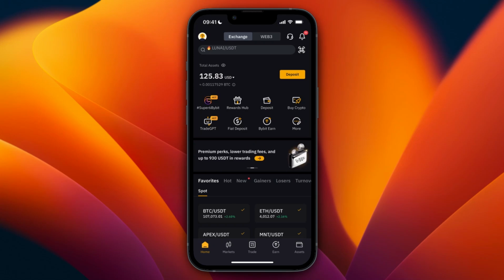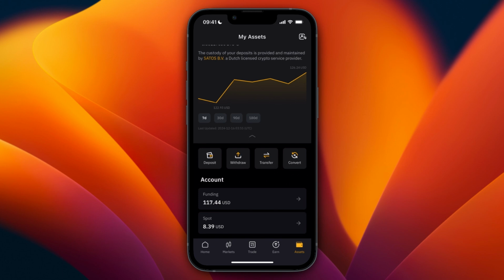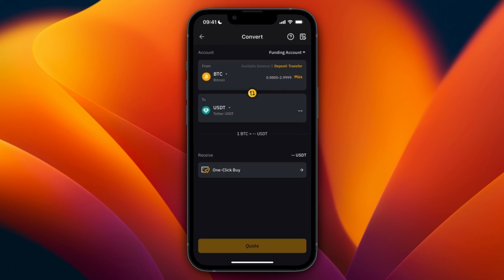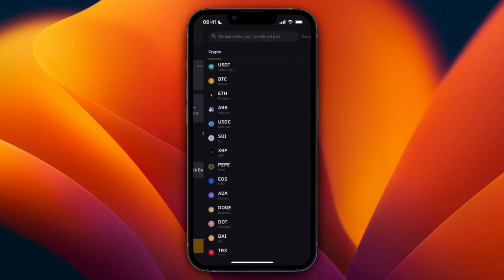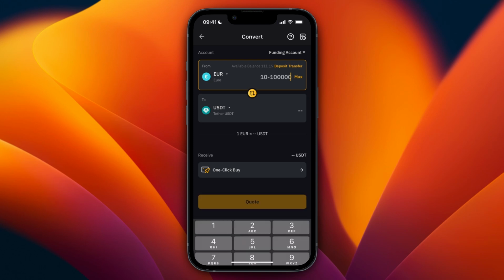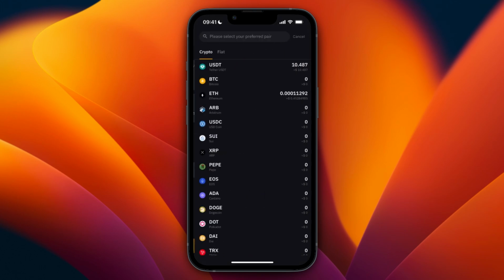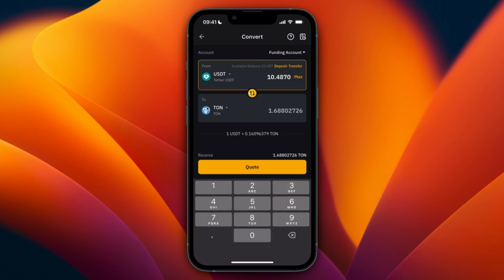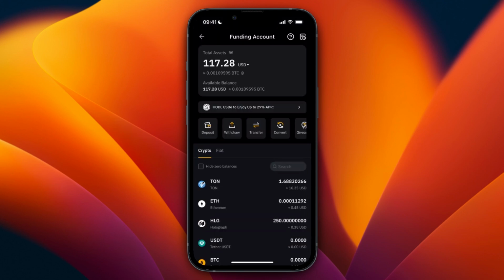How to Buy TON on Bybit - Step by Step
In this video I'll show you how to Buy TON on Bybit.